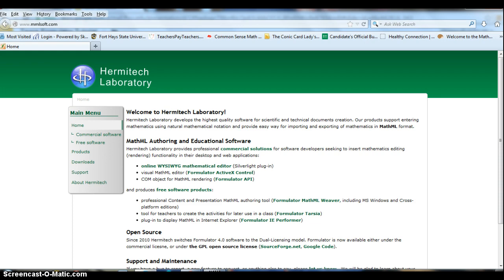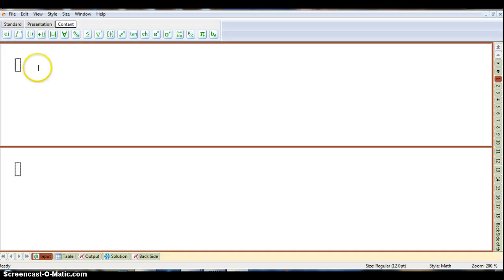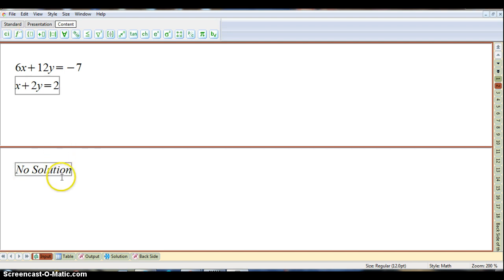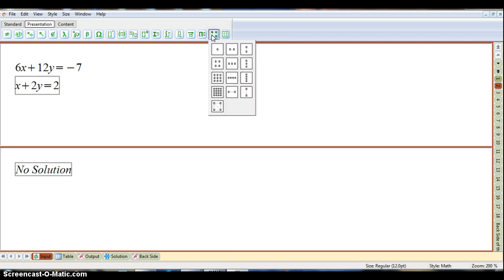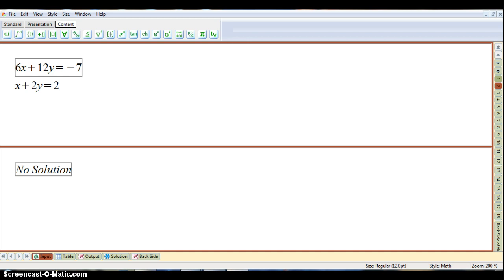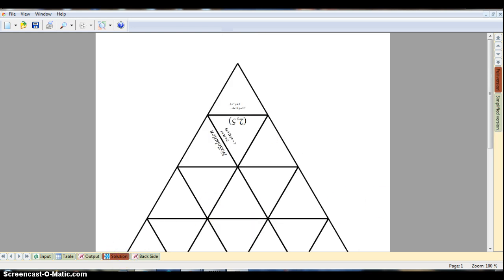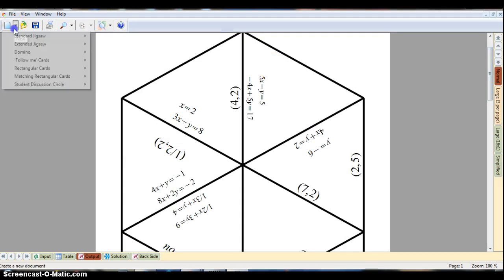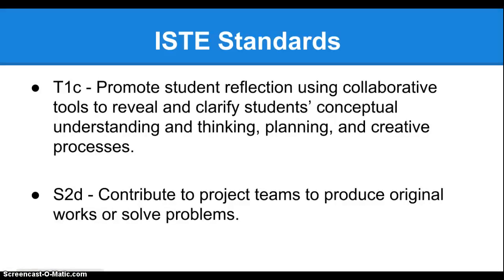Tarsia Formulator Tutorial